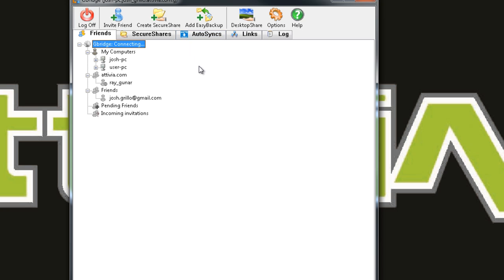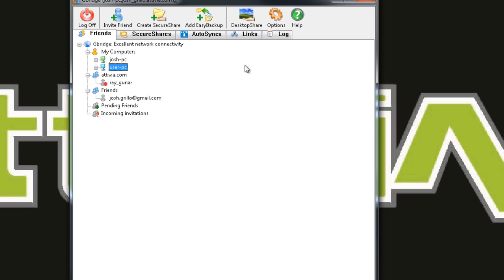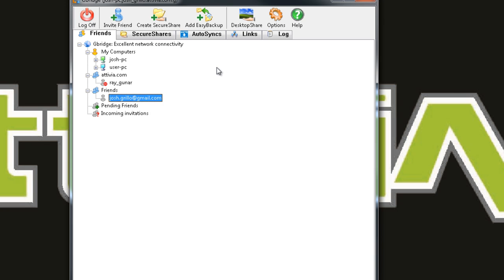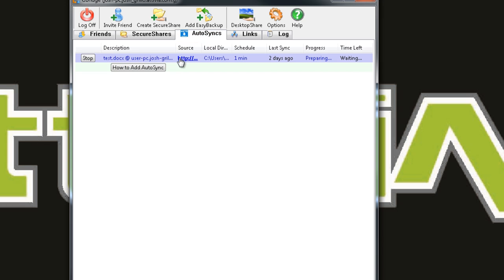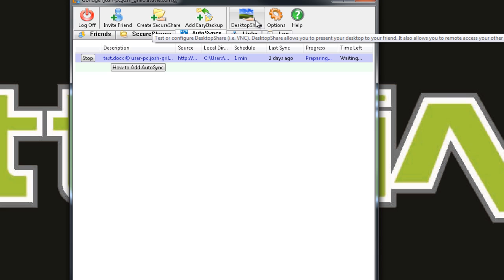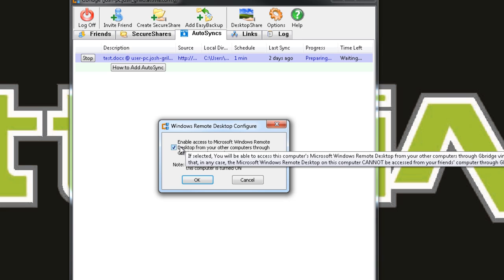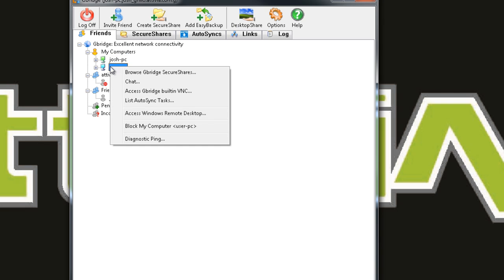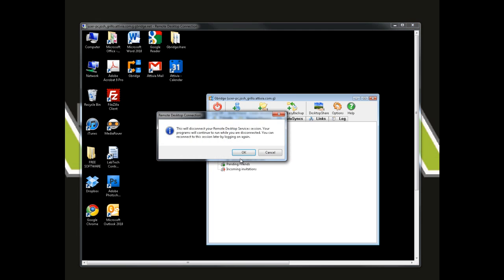Free Remote Access and File Transfer to all of Your PCs with Gbridge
Free application lets you remote desktop share and gain remote access to all of your PCs. Gbridge also lets you share, autosync, and backup files.